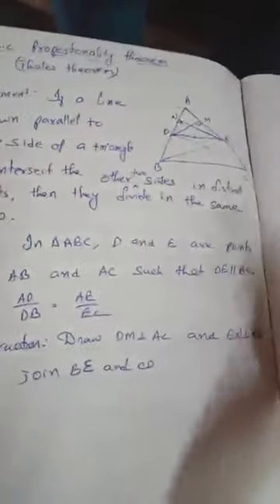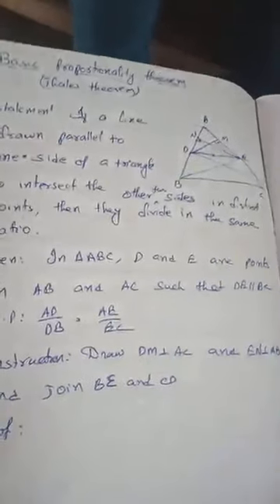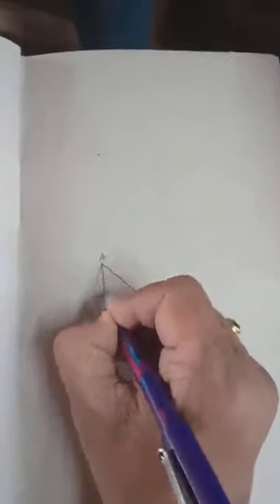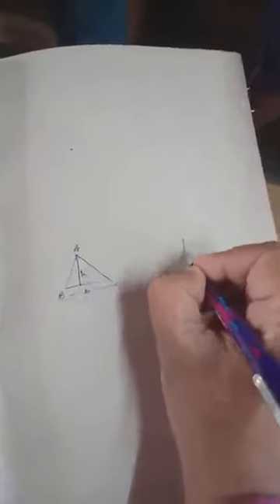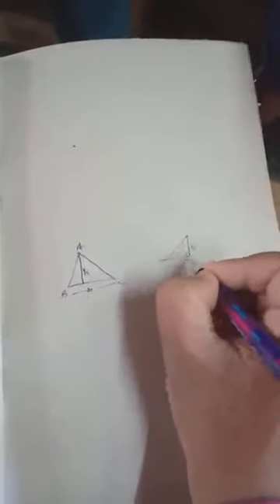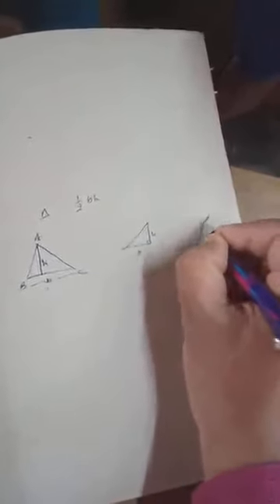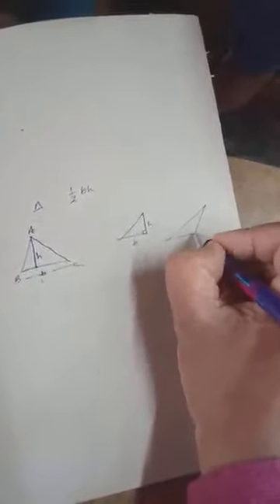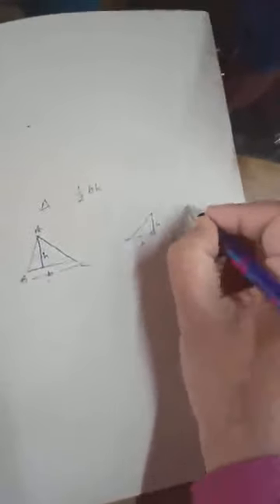Ravi Patnaik IIT Foundation classes